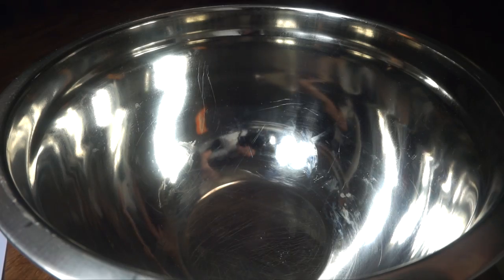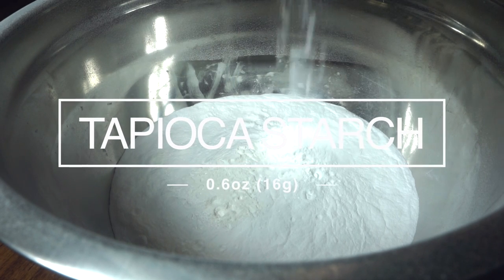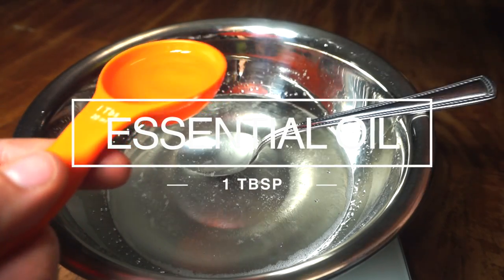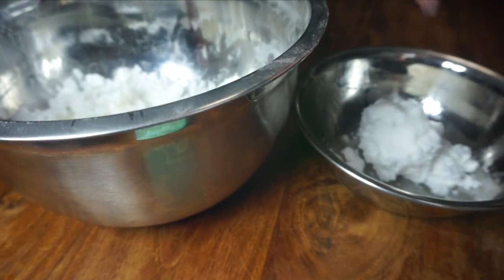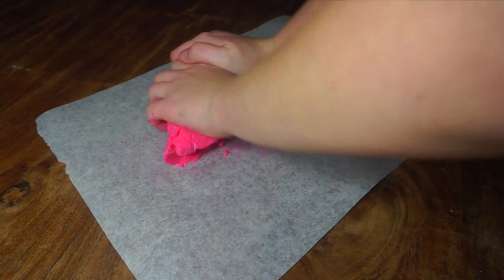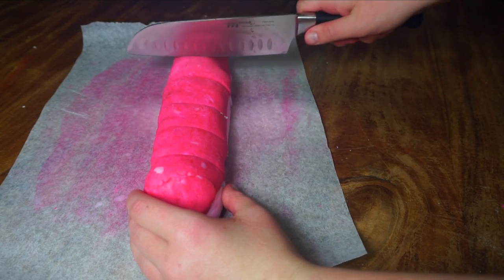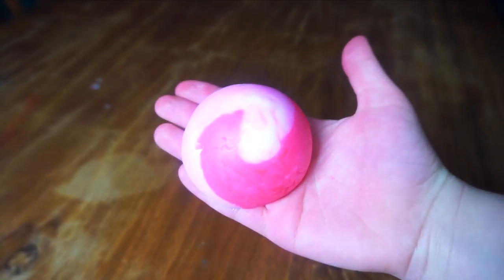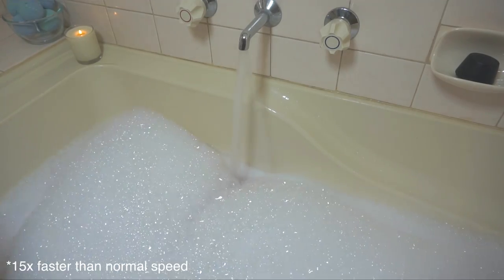How To Make: Bubble Bars [2015 Edition]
These Bubble Bars are really easy to make and you can get a lot of baths out of them. Lush are the original creators and inventors of these products and I did not come up with the idea.

FAQ'S

Q. Will the colourant stain my skin when in the bath?
A. No it won't. It is not in high enough concentration to stain skin.

Q. Should I use food colour or soap colour?
A. I definitely recommend soap colour as it is usually not water-based. The reason why you want to avoid water in this recipe is because it'll activate the Sodium Bicarbonate and Cream of Tartar, triggering it to pre-fizz and expand.

INGREDEINTS

10.1oz (286g) Sodium Bicarbonate (Baking Soda)
7.4oz (210g) Cream of Tartar
7oz (198g) Vegetable Glycerine
5.8oz (164g) Sodium Lauryl Sulfoacetate (aka SLSA)
2.7oz (76g) Corn Starch
1.8oz (51g) Castor or Coconut Oil
0.6oz (17g) Tapioca Starch
1 tbsp Essential Oil (optional)
Colourant (optional)

You can purchase the SLSA online. I got mine from Aussie Soap Supplies but if you don't live in Australia, it can also be purchased off Amazon.

MUSIC

Happy Little Pill Remix // Troye Sivan and Casper Zazz

Mine // Pheobe Ryan

We Won't // Jaymes Young and Phoebe Ryan

Between the Devil and the Deep Blue Sea // XYLØ